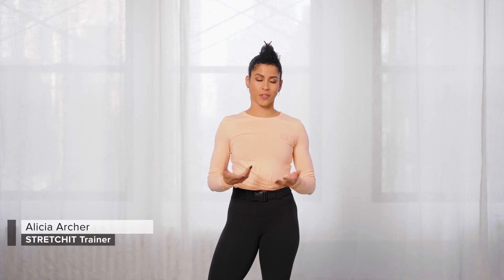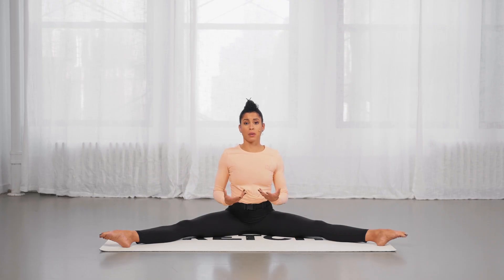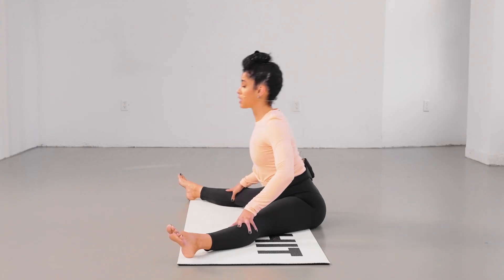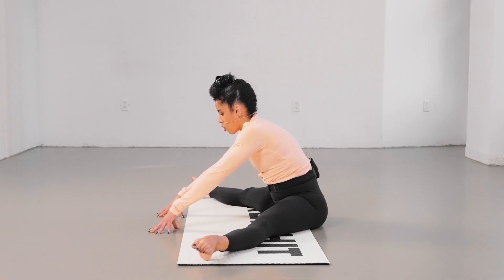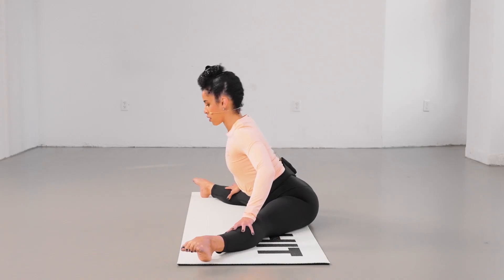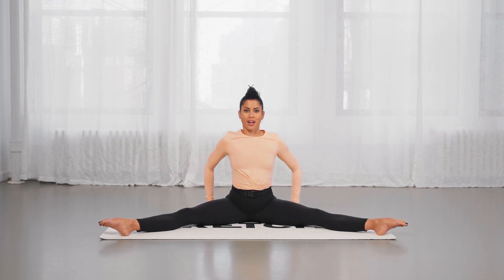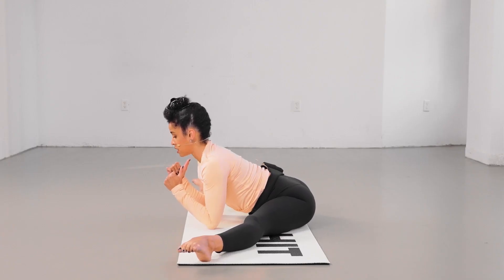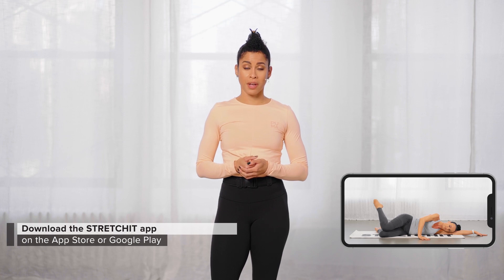How to do the pancake stretch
Learn the straddle, also known as the pancake stretch. Whether you're a beginner or an experienced practitioner, mastering this stretch can be challenging. We guide you through proper techniques and help you avoid common mistakes.

Discover the key muscles to target and explore modifications using blocks, pillows, or towels for added support. Learn additional exercises you can incorporate into your straddle routine. Improve your flexibility and perfect the pancake stretch!